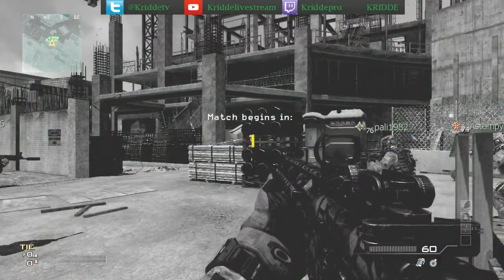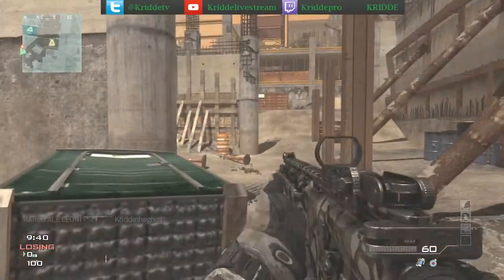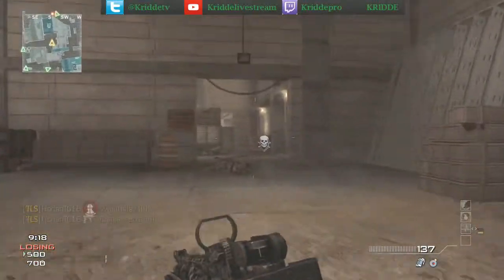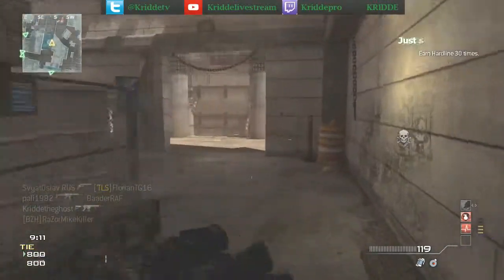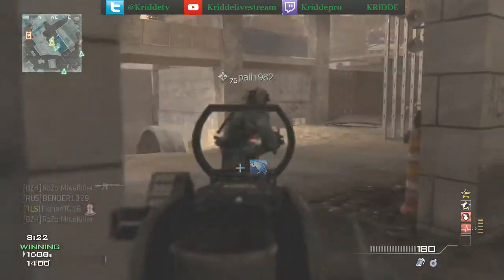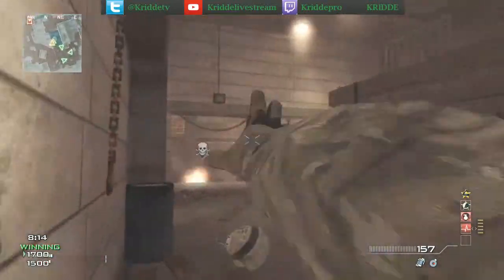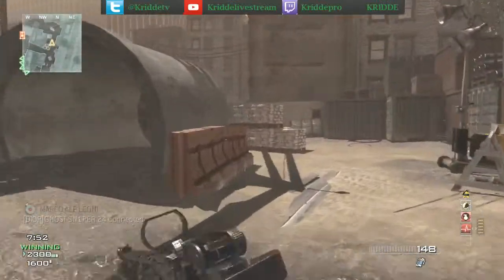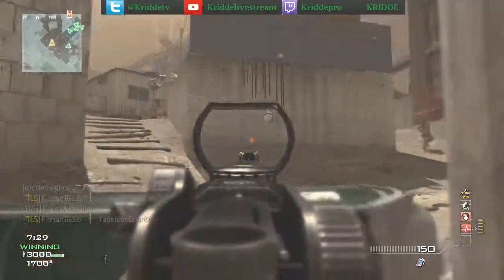MW3 MOAB on Hardhat (Xbox 360)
Here is my first ever moab on the xbox 360 on Hardhat and my final score was 37-3!